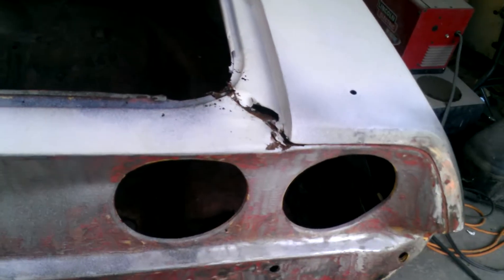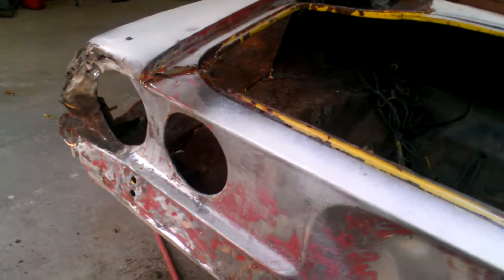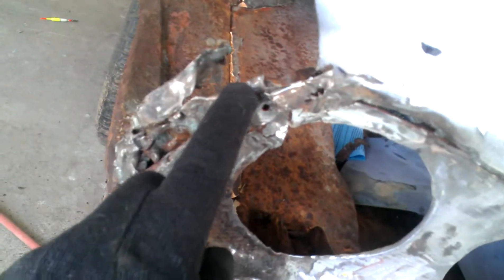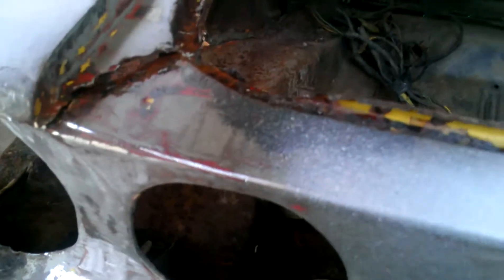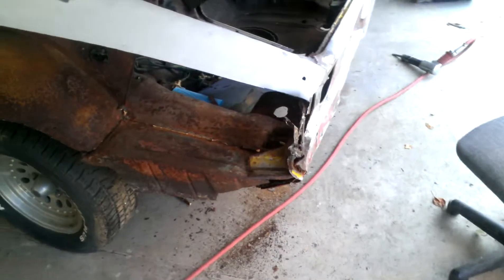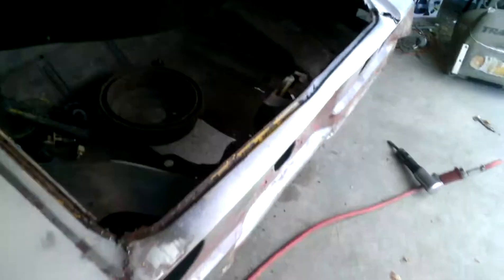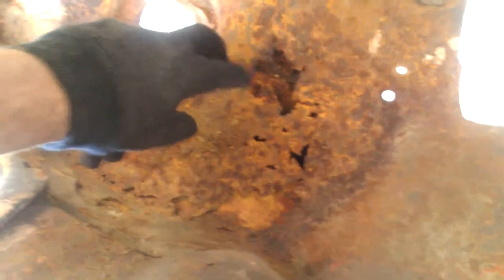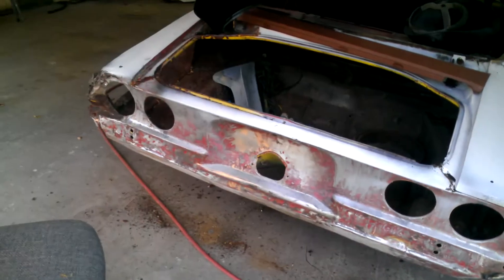Camaro restoration 05/29/13